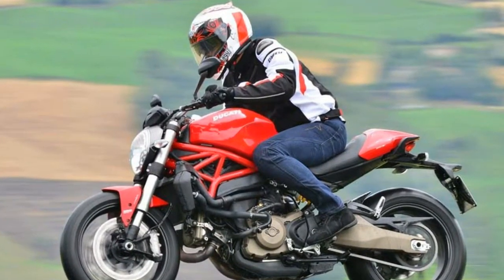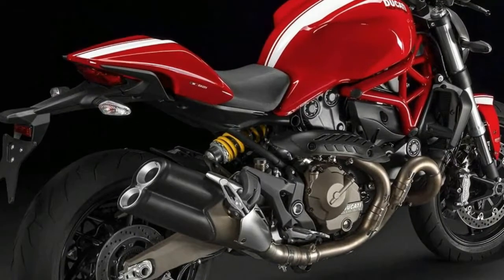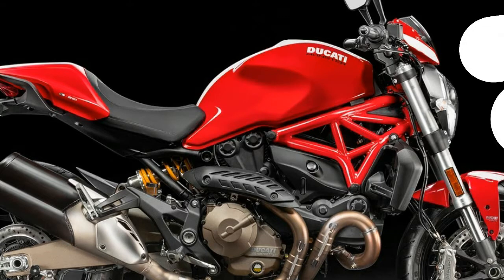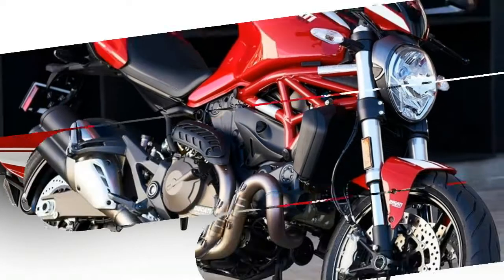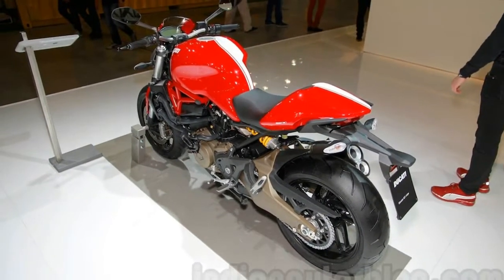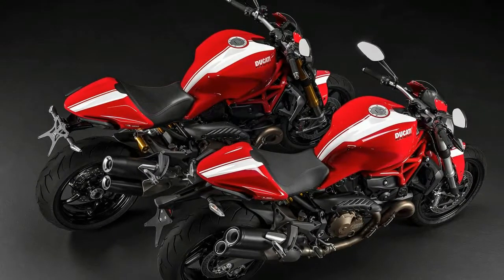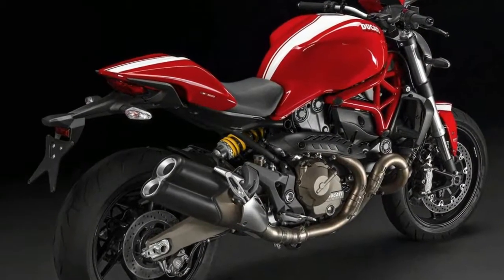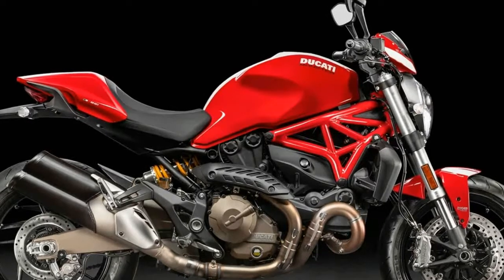MUST WATCH !!!2018 Ducati Monster 821 Stripe Price & Spec